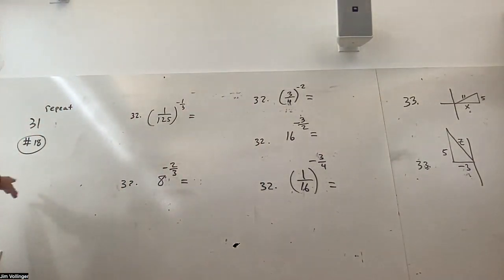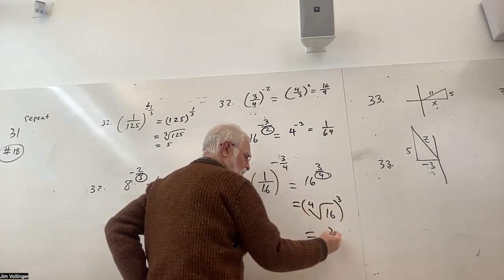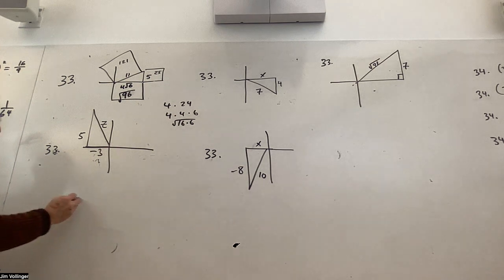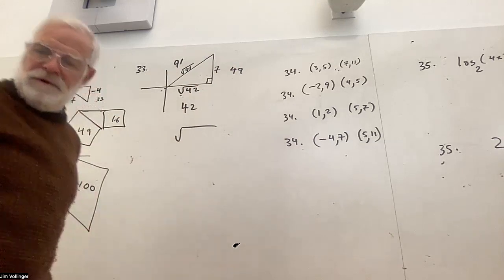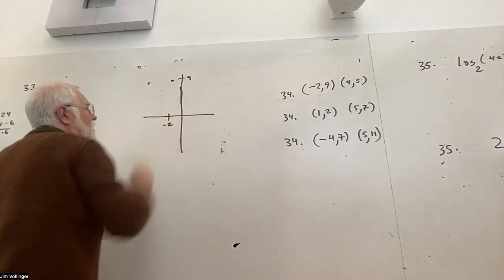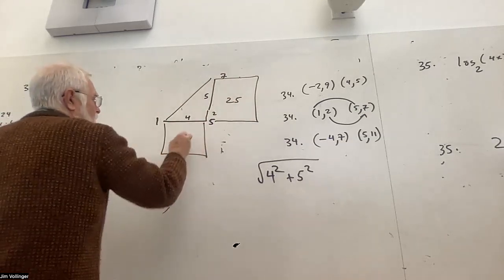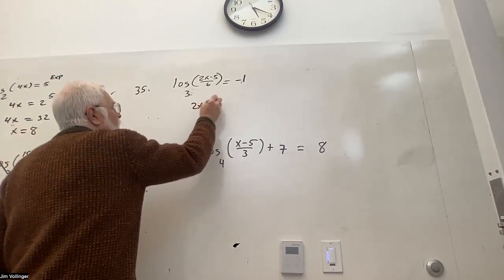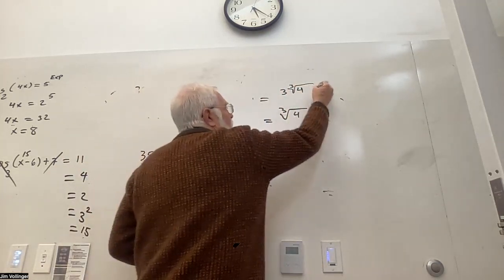Skills test 1 #'s 31-35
32. Exponential evaluations
33. Right triangle relationships
34. Distance between two points
35.  Solving log equations.